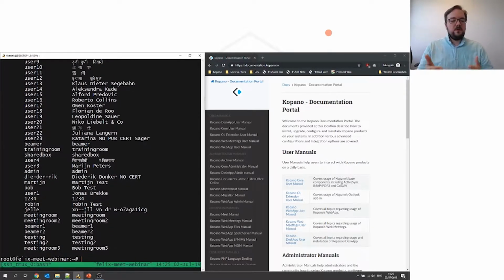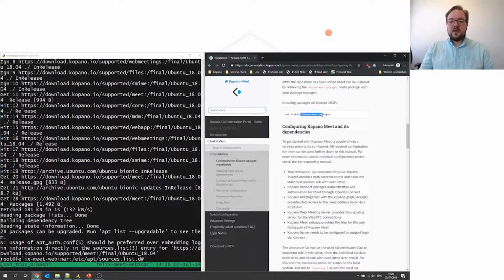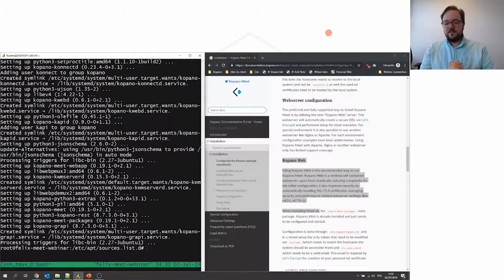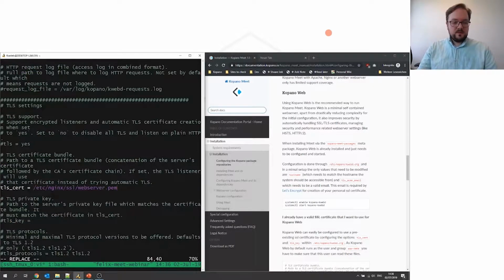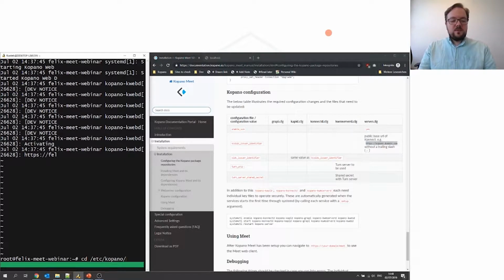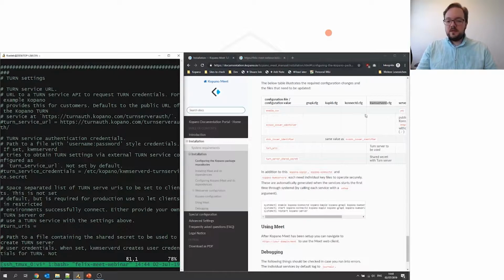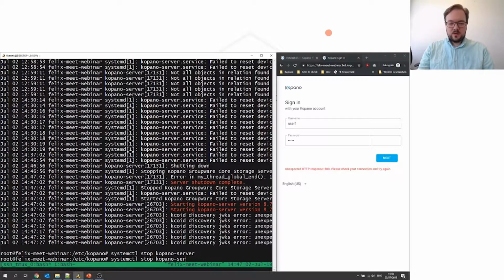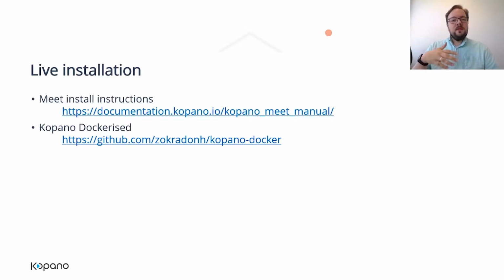How to install Kopano Meet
Webinar: How to install Kopano Meet